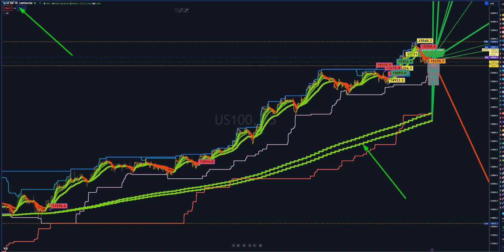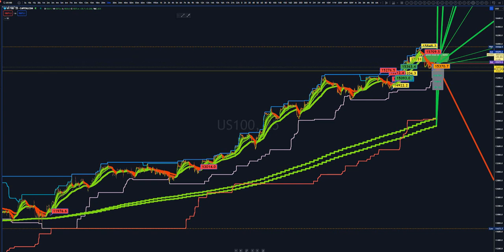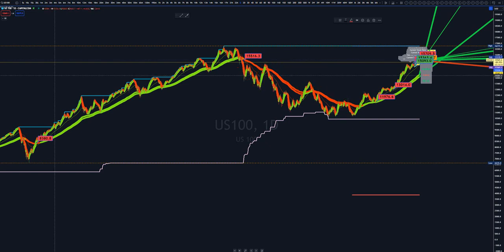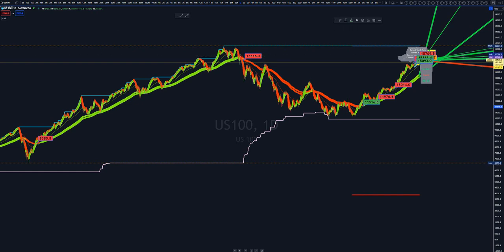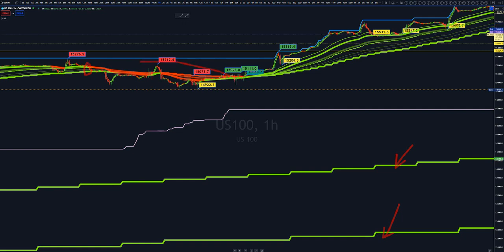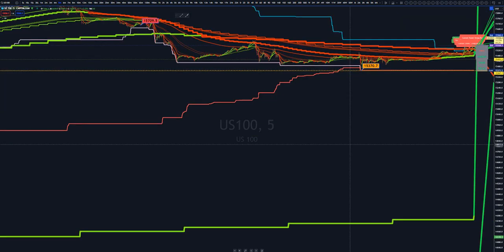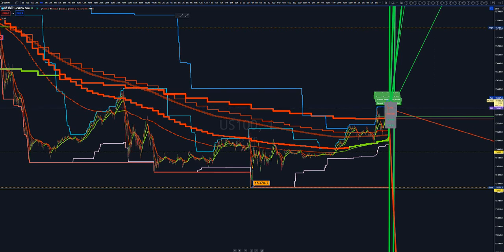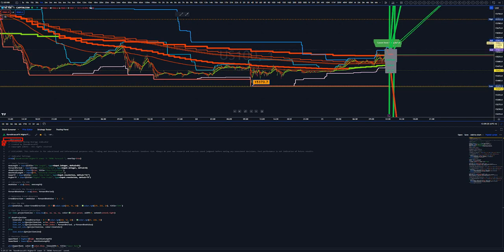DayTrading Trend Forecast Indicator Nasdaq DaveBrascoFX on Tradingview